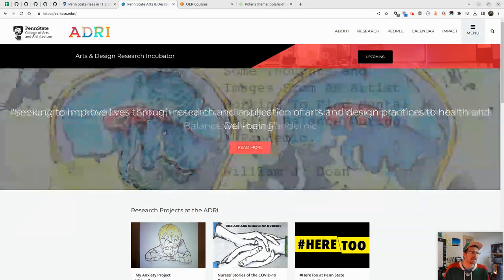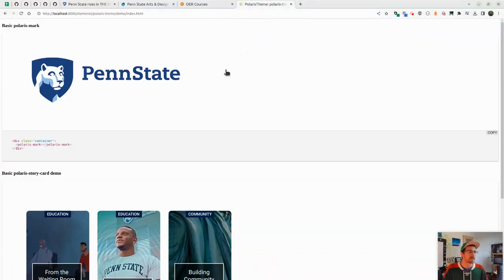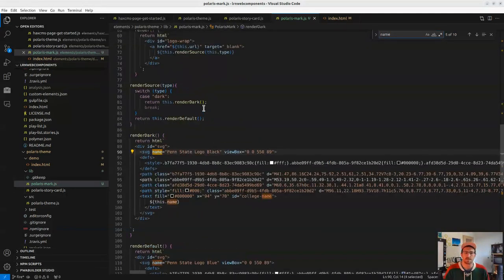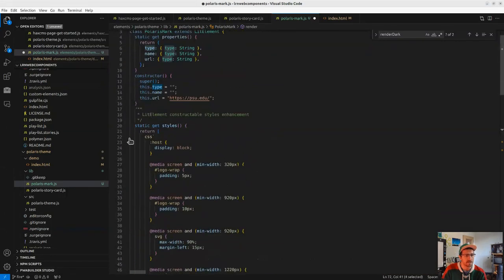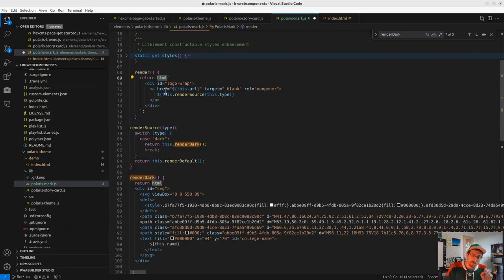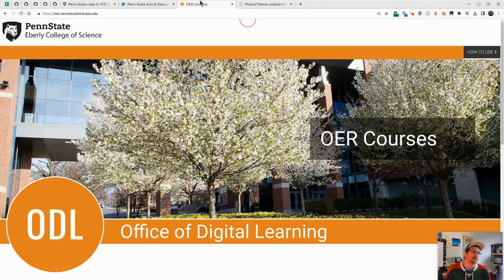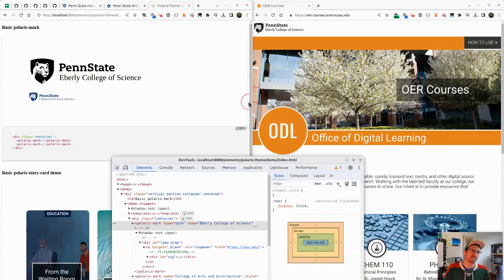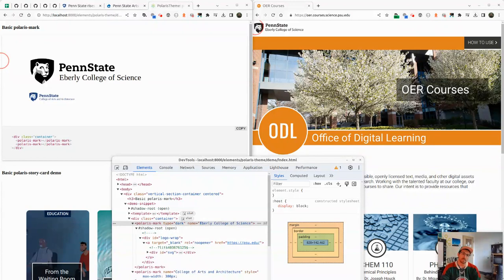Creating psu-mark a logo as web component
This is a discussion of the requirements for something as simple as a logo but also how that can relate to time freed up to work on bigger more important things. When we no longer work on buttons, icons, and the mundane needed to satisfy the mission of higher education; we get to more directly apply that time to the mission!